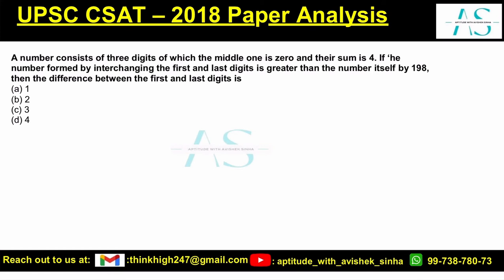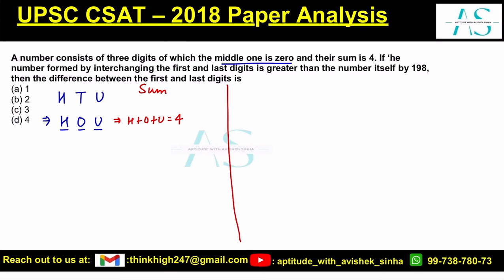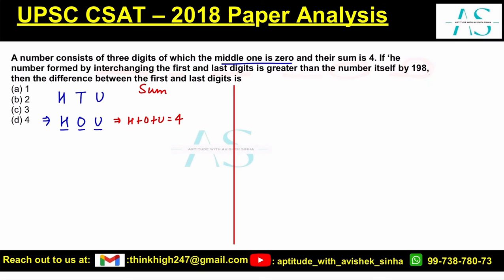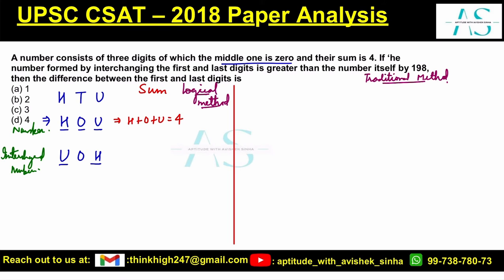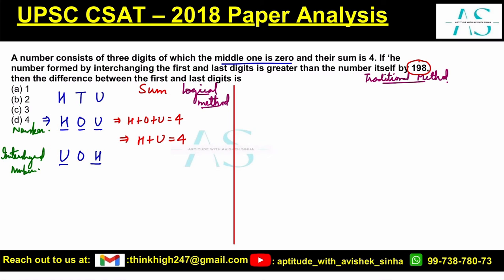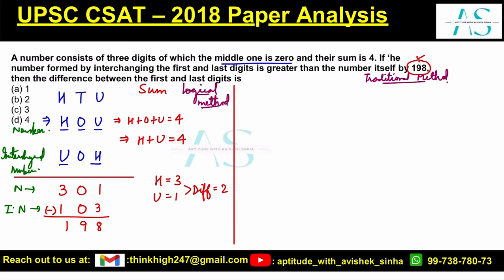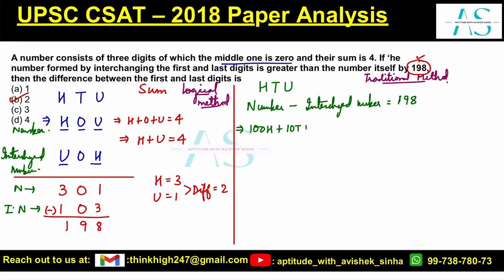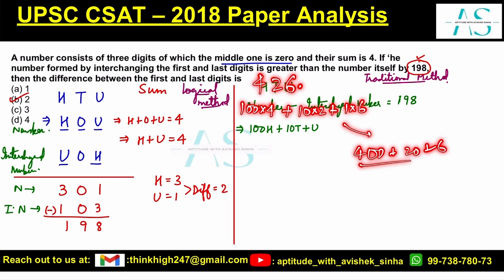A number consists of three digits of which the middle one is zero and their sum is 4 | CSAT 2018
A number consists of three digits of which the middle one is zero and their sum is 4. If the number formed by interchanging the first and last digits is greater than the number itself by 198, then the difference between the first and last digits is
(a) 1
(b) 2
(d) 4